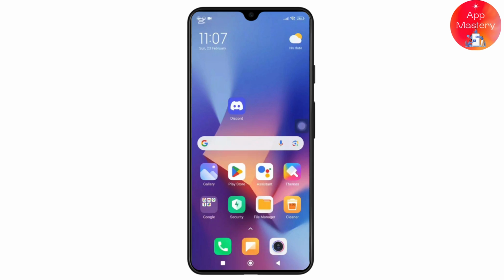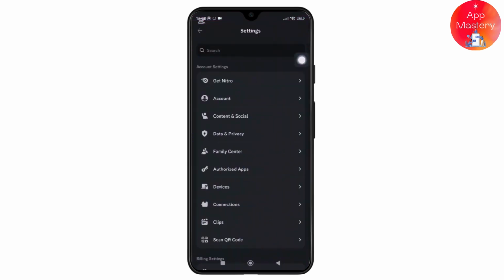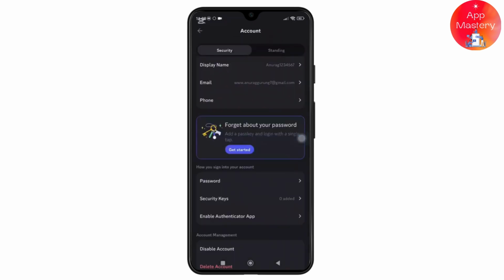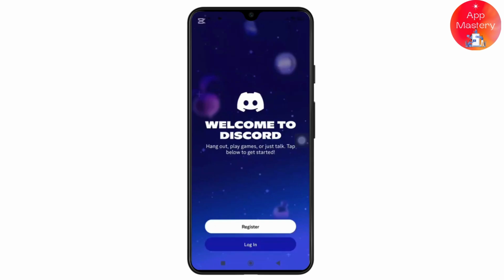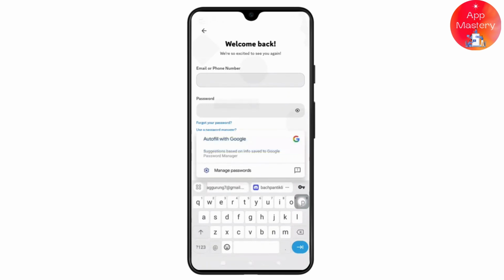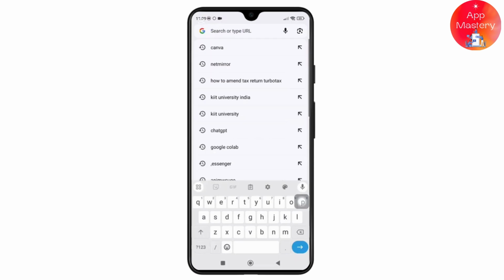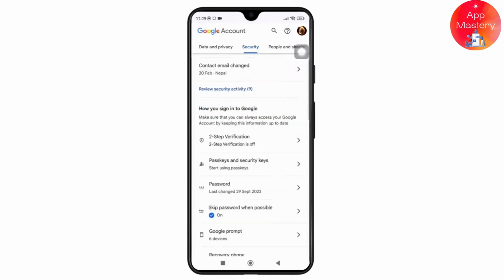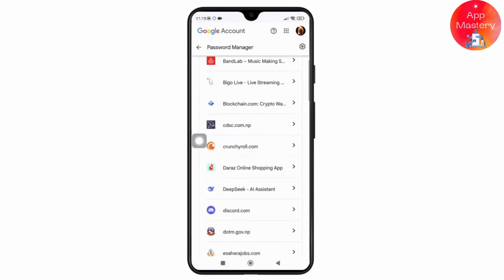How to Check Discord Password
How to Check Discord Password (2024)!
Want to know how to check your Discord password easily? This video will guide you through the steps to find your saved Discord password on your device. Whether you're asking, "How can I see my Discord password?" or need help recovering your password without resetting it, this tutorial has you covered. Learn how to check your Discord password on Android, iPhone, or PC quickly. Watch now to discover how to view your Discord password!

Timestamps:
00:00 How to Check Discord Password
00:10 How to See Saved Discord Password